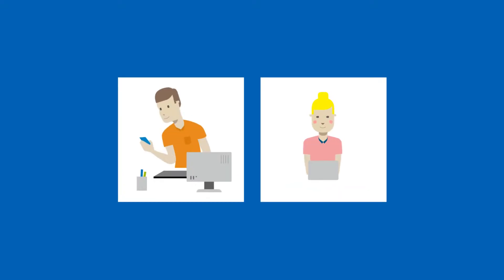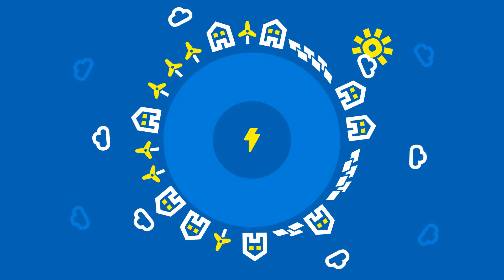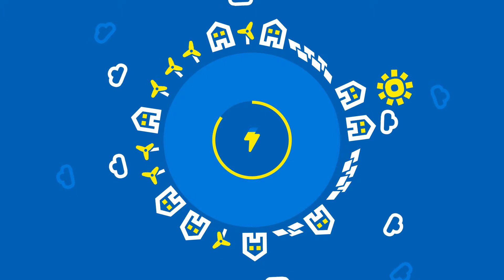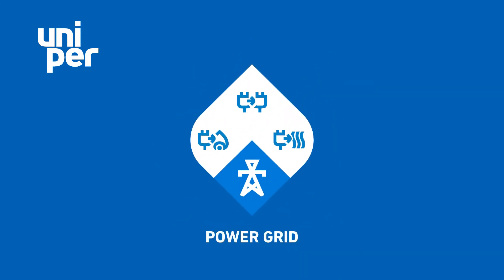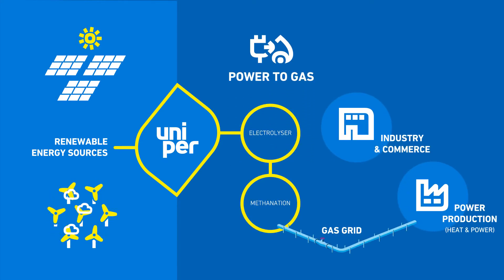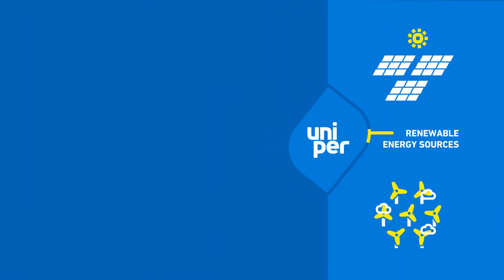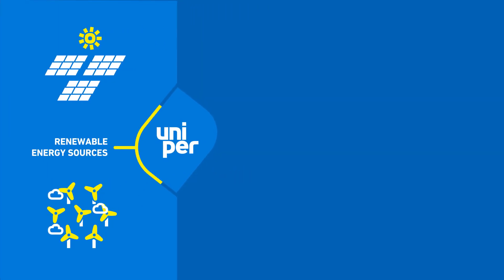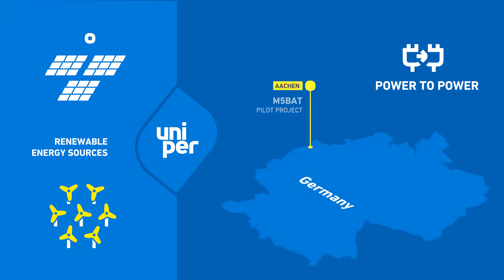Explaining different storage solutions at Uniper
Uniper works on solutions to store energy from renewables as power, gas, or heat – but how does it work? This video explains different storage solutions at Uniper.

▬ Recommended Videos ▬▬▬▬▬▬▬▬▬▬▬▬▬▬▬